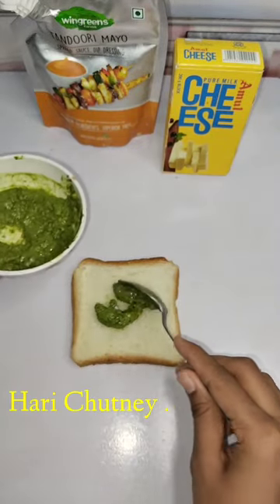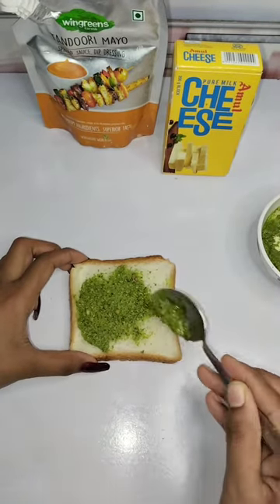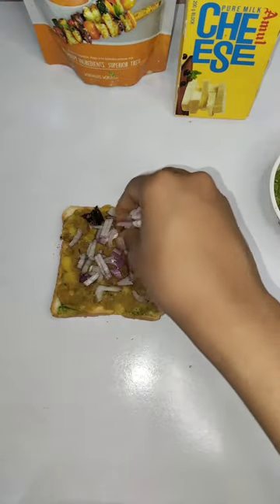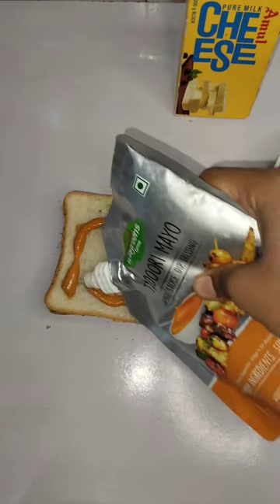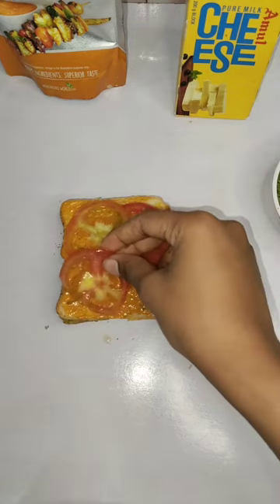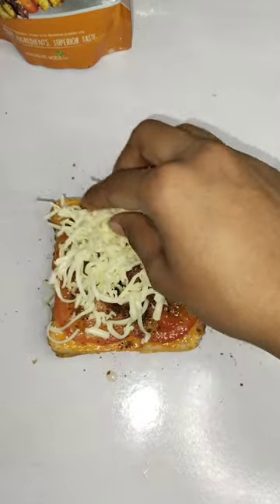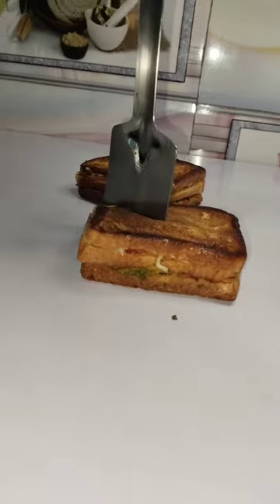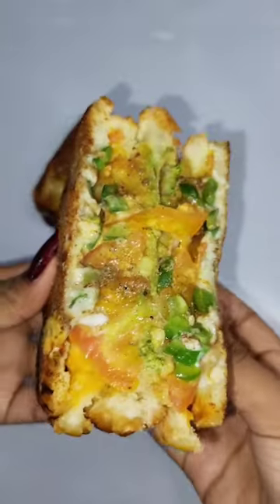Bread Sandwich with cheese aditisingh youtubeindia streetfood ponniyinselvan sandwich bread.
For India.